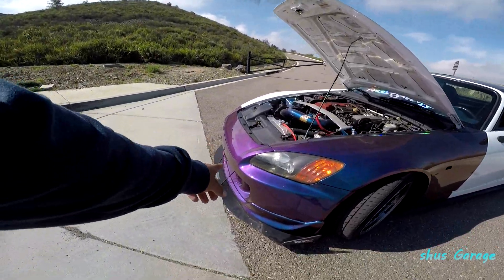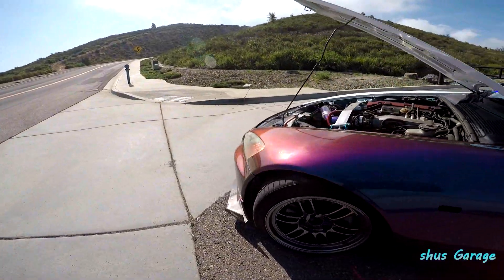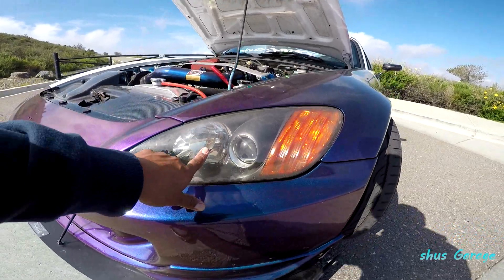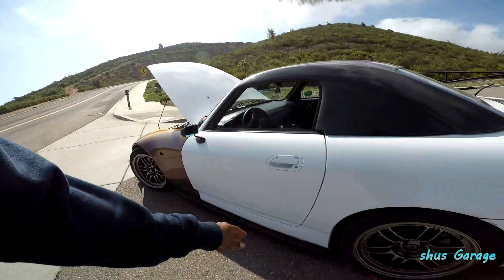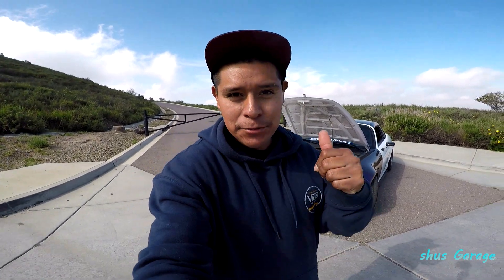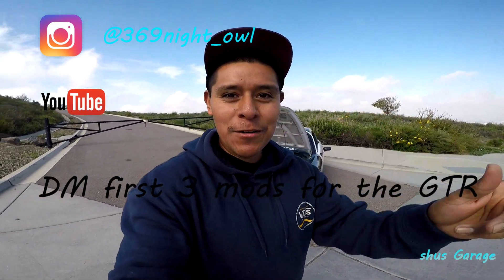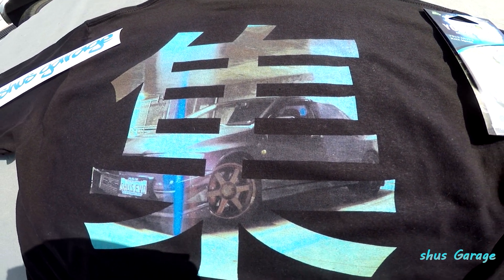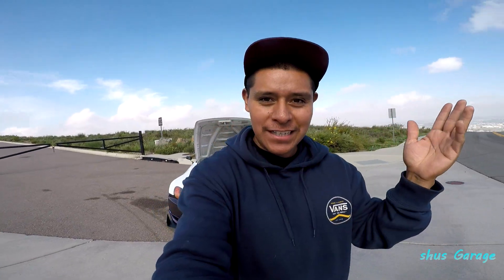FREE GIVEAWAY NOW!!!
sorry if you missed it.

   RULES 1. follow my on instagram
 FIRST PERSON TO GUESS ALL 3 FIRST WINS
only 1 DM per person

 song by By CoxX-By CoxX - Angels